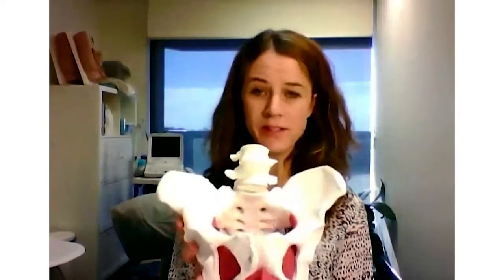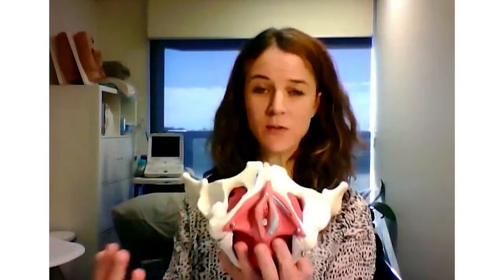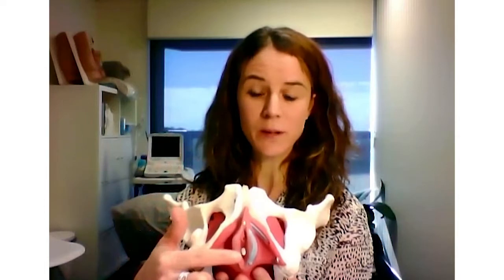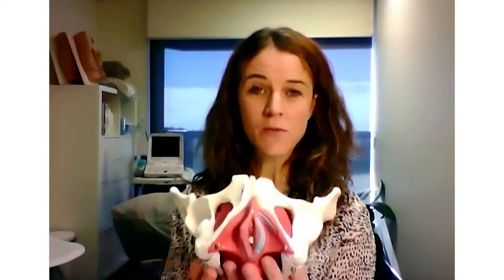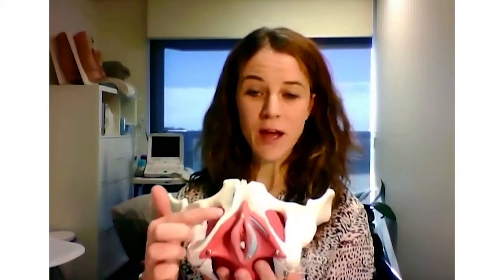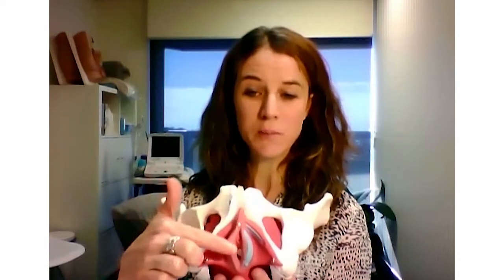Labour Preparation - with Angela James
Angela James from Sydney Pelvic Clinic discusses the preparation of the pelvic floor muscles for labour.